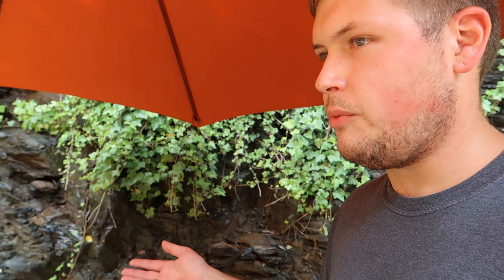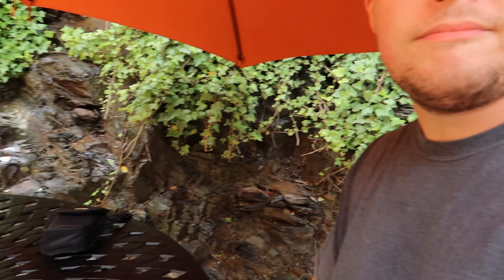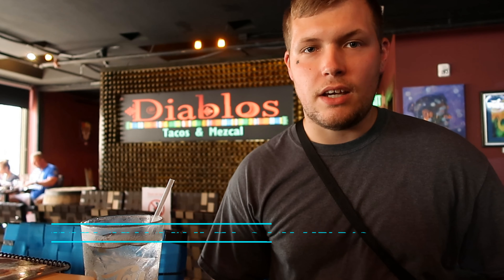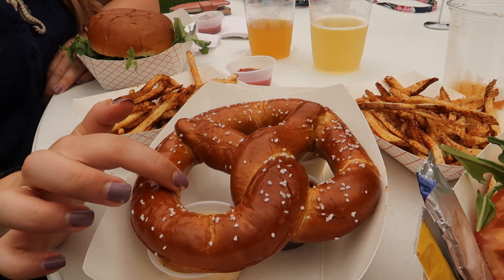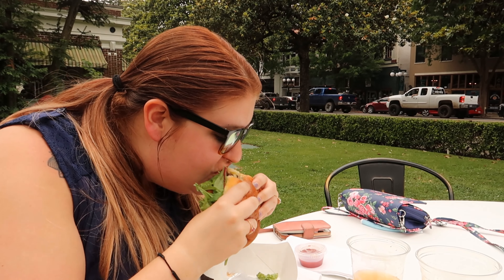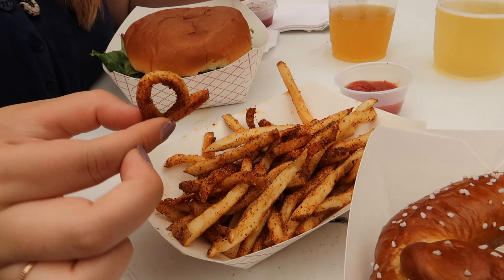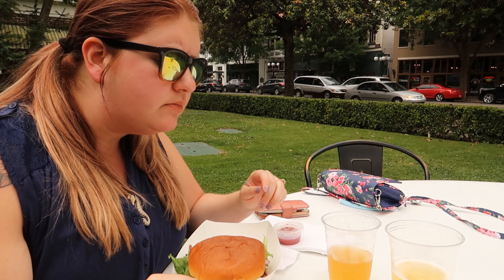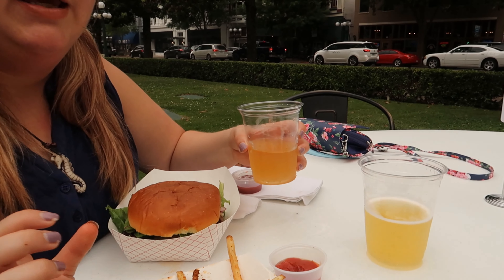Cuisines of Hot Springs | Restaurant Reviews | Food and drinks in Hot Springs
So sorry guys for the audio quality! We have worked and found a solution for this and in the future will have a exterior microphone to give better sound! (The Zoom H1n)

Our videos are uploaded on Sundays, twice a month!
We try and review foods/Wine bar and beer at The Argentinian/Mezcal, margarita flights, and cactus tacos at El Diablo/Hamburgers, pretzels and beer cheese at Superior Bathouse/Margaritas and house guacamole at Rolandos Speakeasy/Bathhouse Row Winery/Gourmet cupcakes at Fat Bottomed Girls Cupcakes.
For more information on the places listed above check the links below for each of their websites!
*The Argentinian-
*We stayed in Hot Springs Village- Los Lagos Resort

Links to music throughout the video is below!